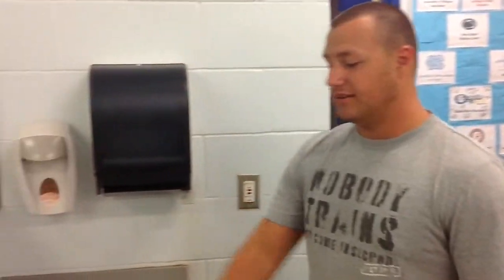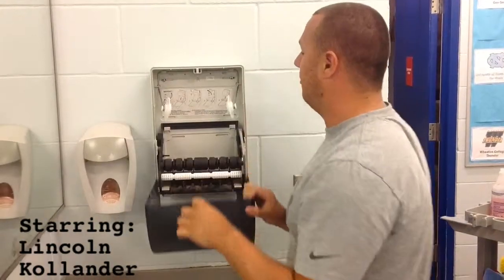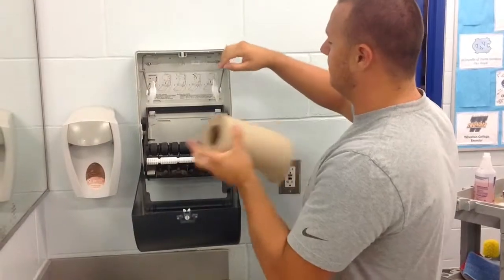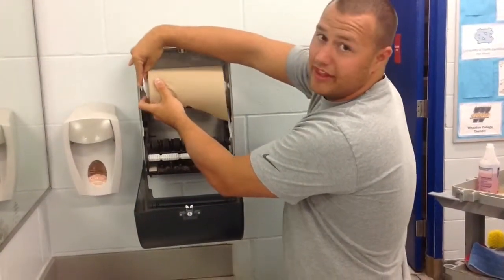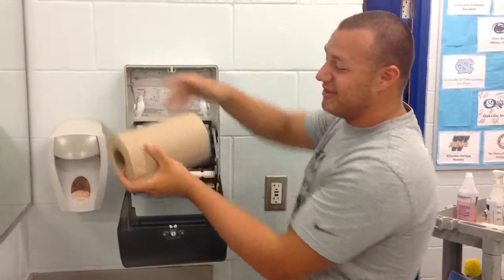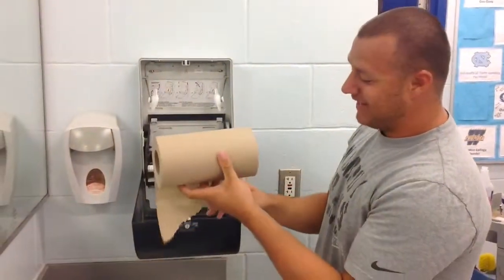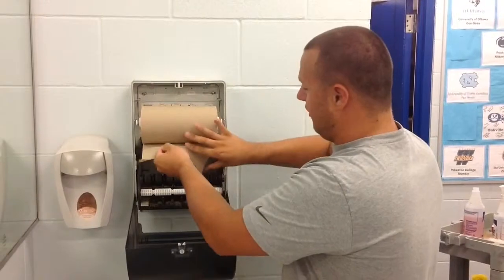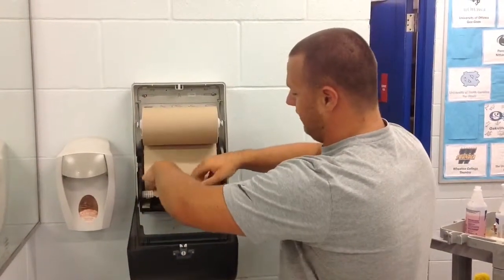Changing the Paper Towels